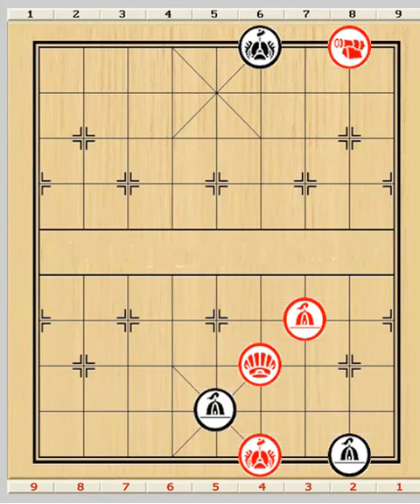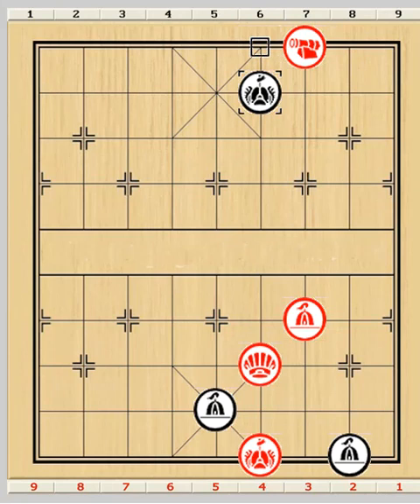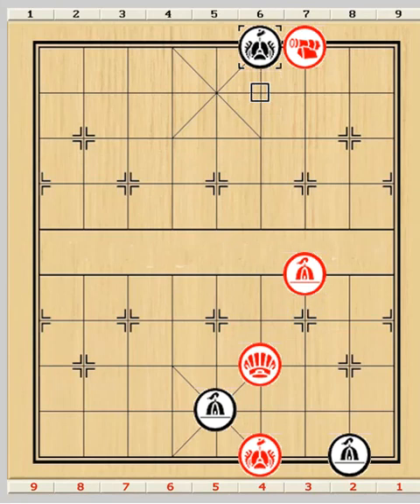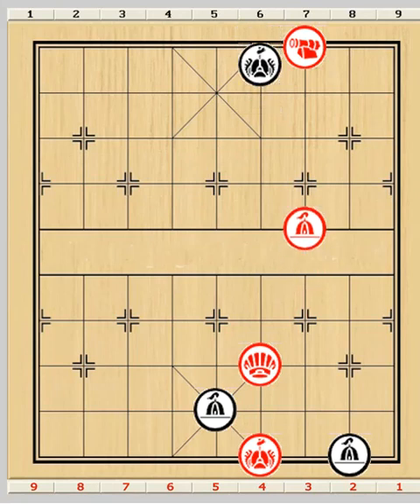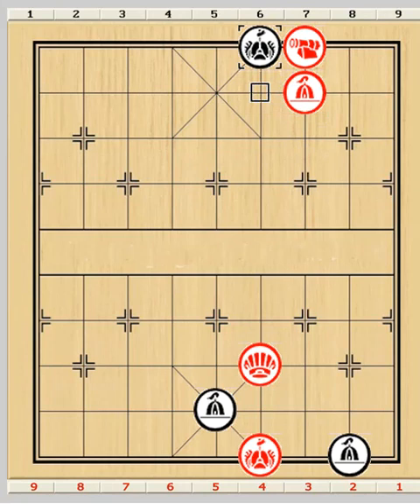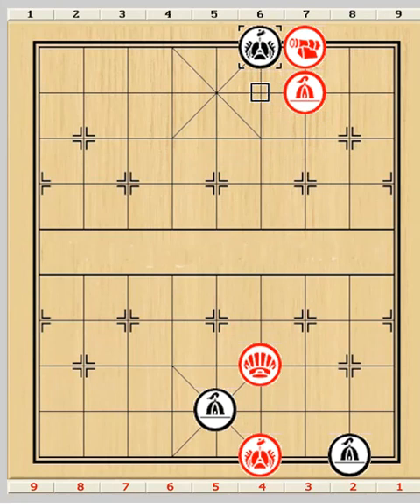Technique of Intermediate Move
This endgame is not too difficult for Red to win, if you know to employ the technique of injecting an intermediate at the right moment.  The composer of this endgame is 陸俊傑（thanks to Mr Henry Ang for the information).